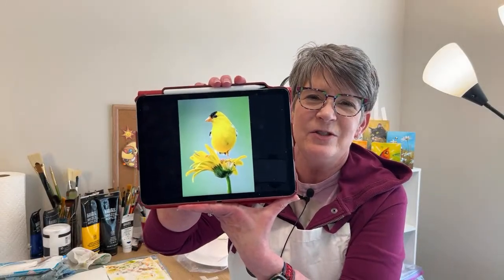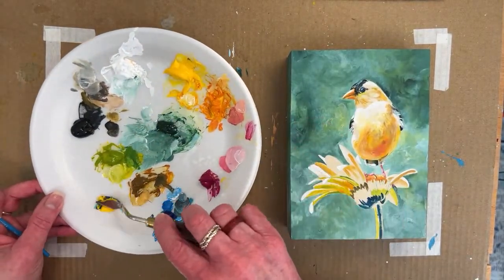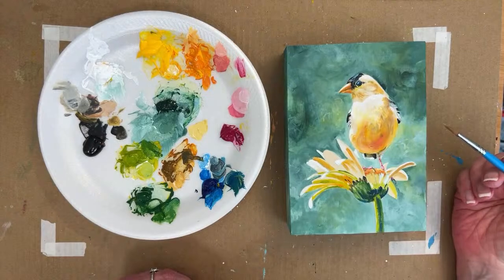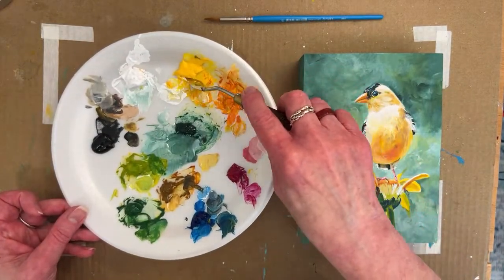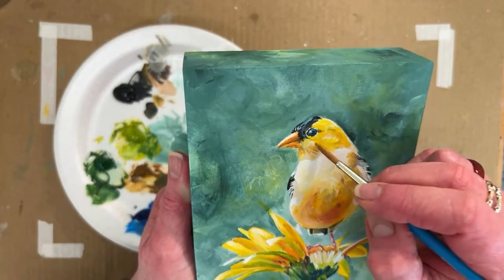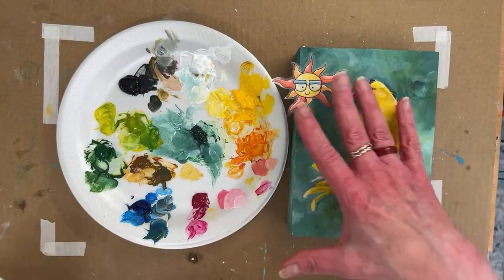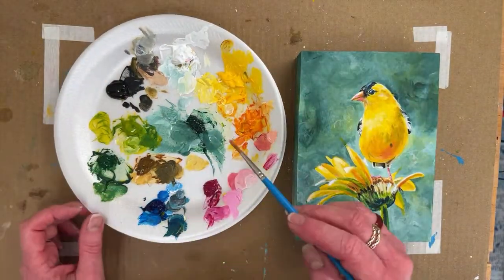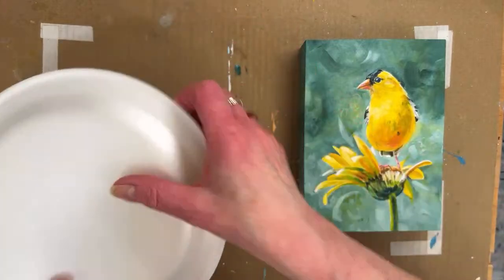Cute acrylic painting of a Gold Finch bird on a Flower, working with Yellows, LiVE with Annie Troe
LiVE! Wed. 4/3/24  6 PM CST , -- Painting a Gold Finch snacking on a flower.  -- Ask questions, Make requests, See what I am working on -- Wednesday FRIENDS Day is a time to hangout with me and favorite daughter Emily in the studio. Chat with friends in this happy little corner of the world. 🌎💕 Be in the know for upcoming videos, giveaways etc. - THANK YOU ALL for your support and friendship ART HUGS 🎨🤗

COLORS:  RCad Yellow Med. Hue, Quinacridone Magenta, Phthalo Blue Green Shade, Mars Black, Titanium White

FUN STUFF

SHOPPING

GALLERIES